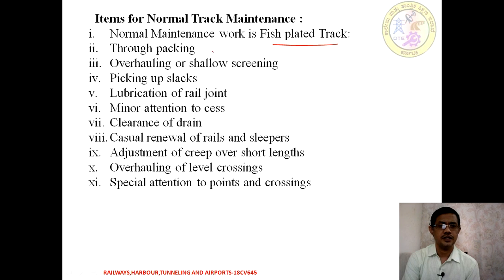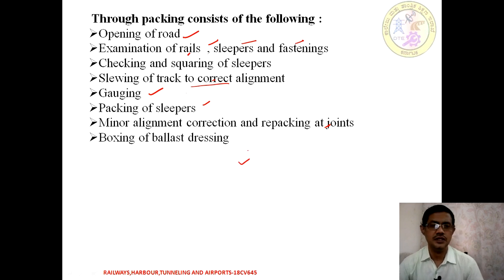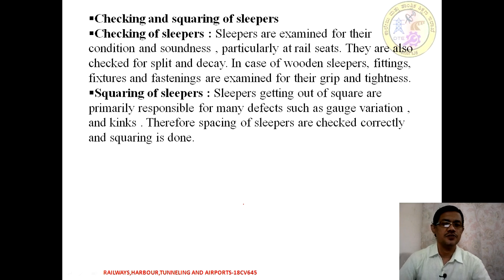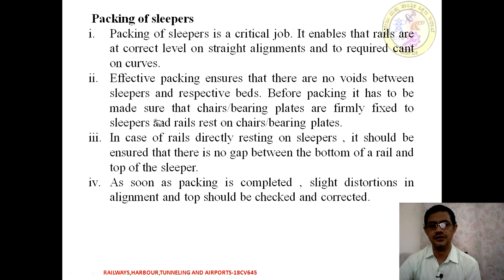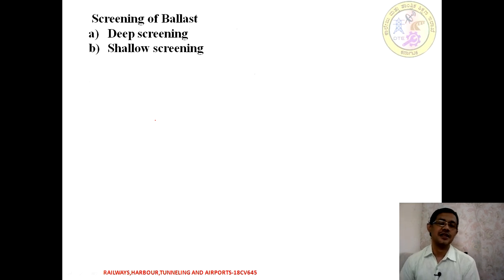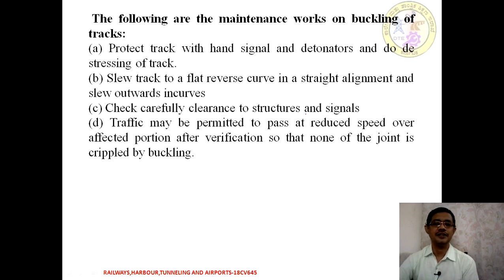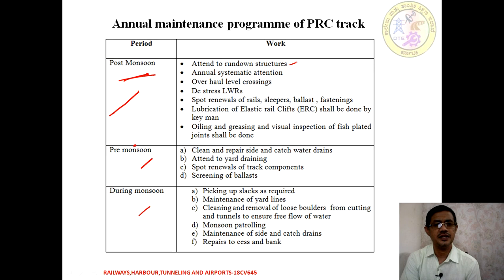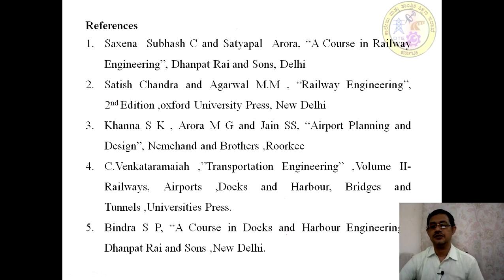CV 18CV645 Module 02 Session 5.0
Module 02 Railway Construction and Maintenance  Session #5.0 Conventional methods of Track Maintenance